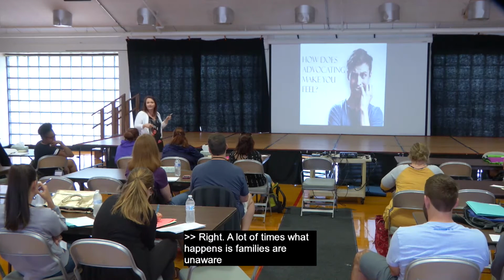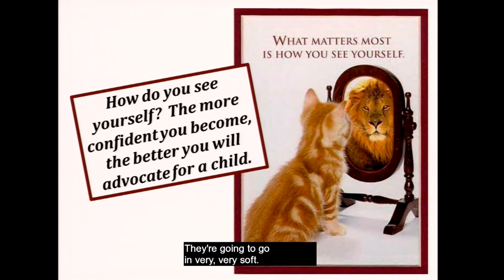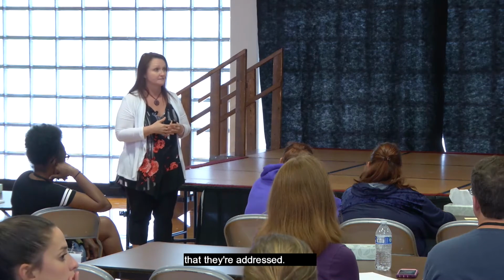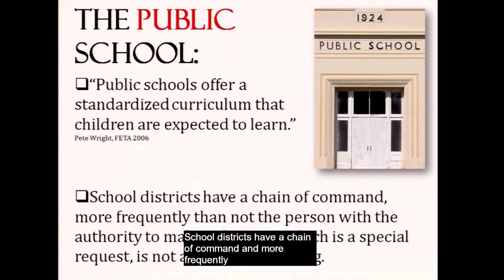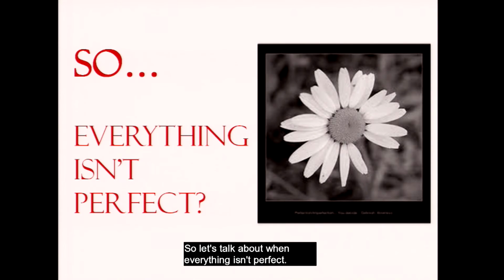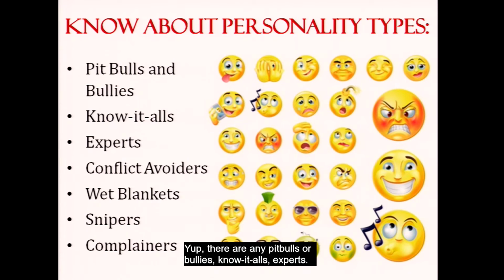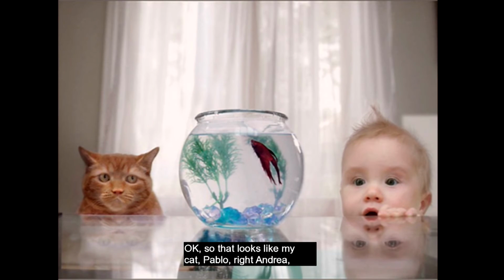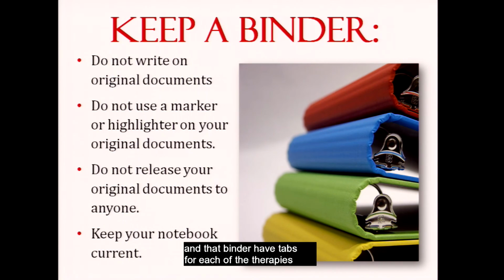Advocacy Presentation - Parent Institute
This presentation educates families on how to advocate for their child. Families will learn and understand their rights as parents and will gain knowledge and understanding of how the “system” works. Families will also learn strategies and techniques for advocating for their child.